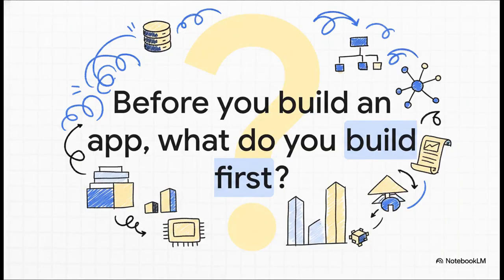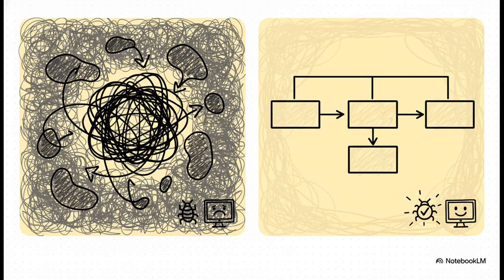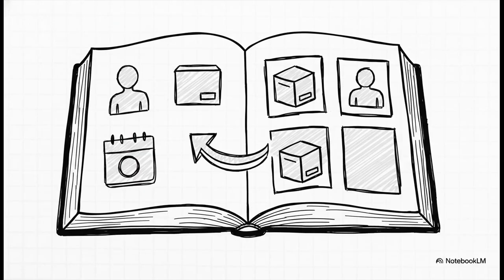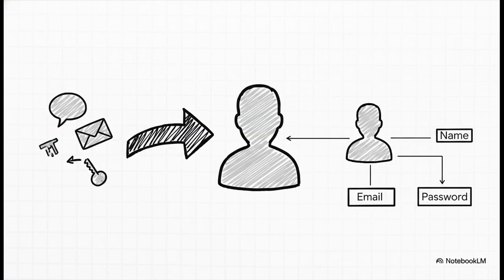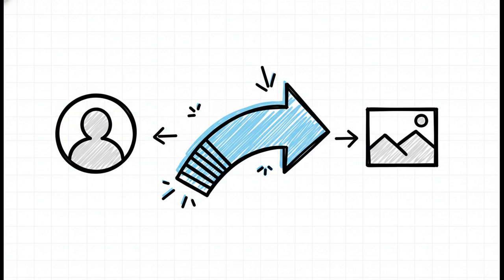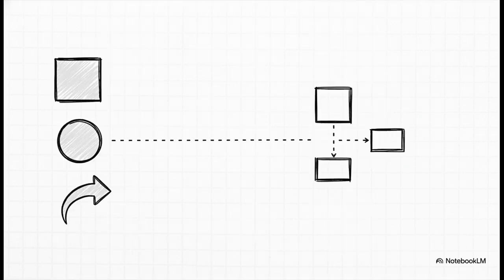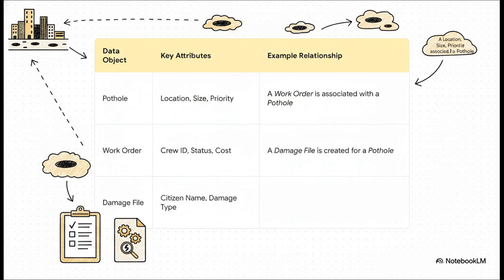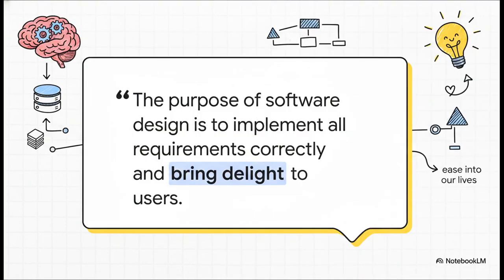Understanding Data Design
In this video, we explain  data design in a simple and easy-to-understand way.
This video is designed for students and learners who want a clear overview of  data design without confusion.

📝 Note: This video was created with the help of Generative AI (GenAI).